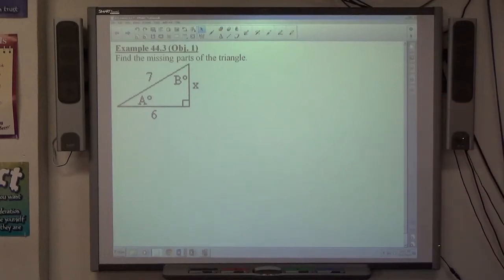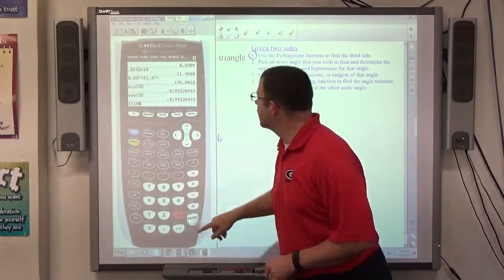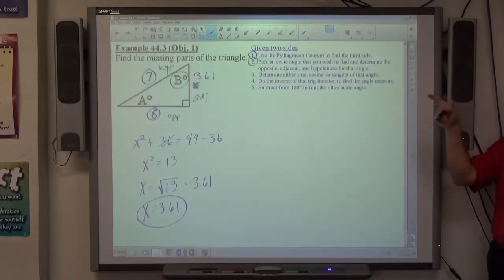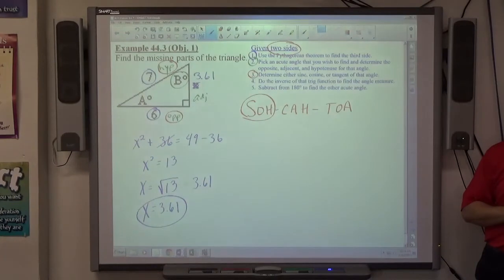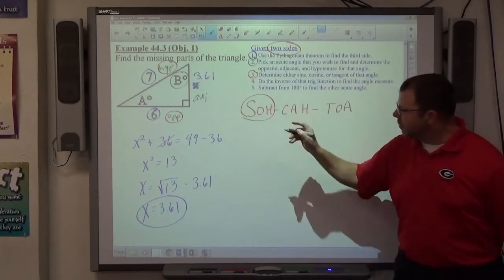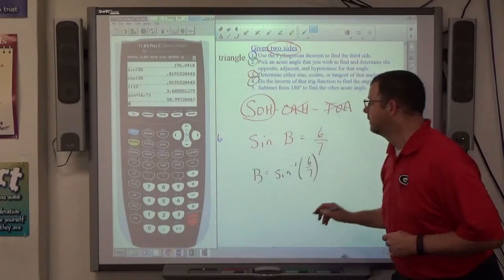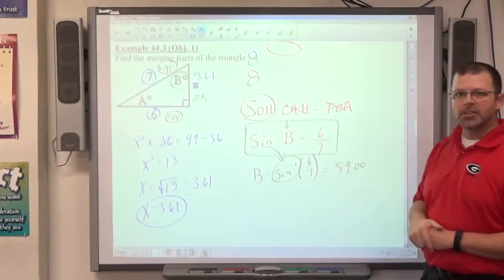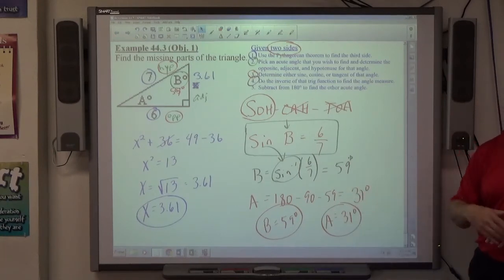Algebra II Example 44.3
Given a right triangle with two sides known, find the missing parts.